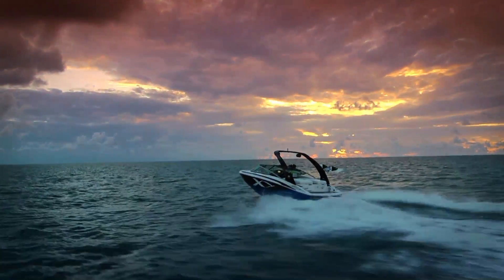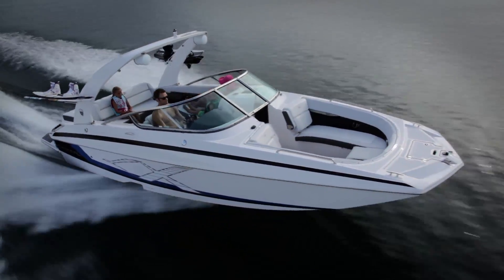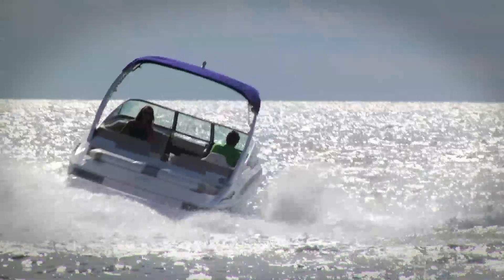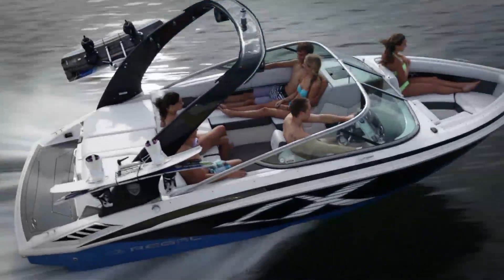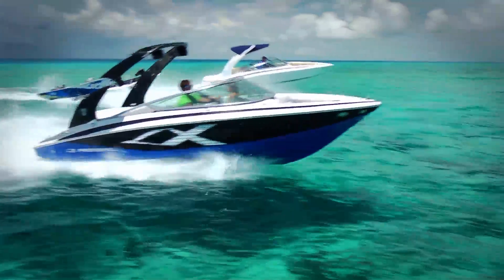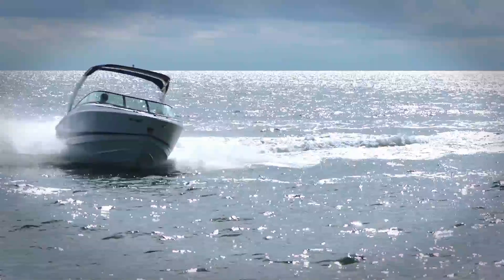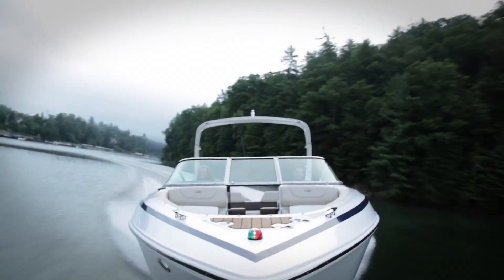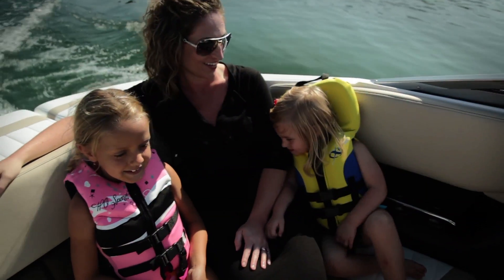Regal FasTrac Hull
Learn how Regal's patented Fastrac Hull is up to 26% faster and 30% more fuel efficient.